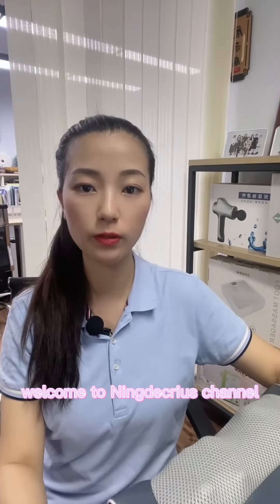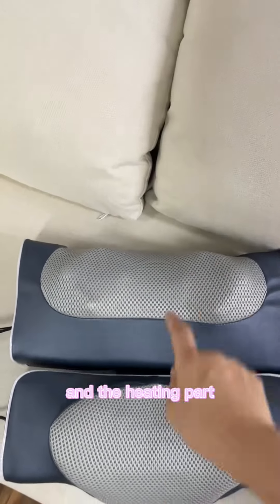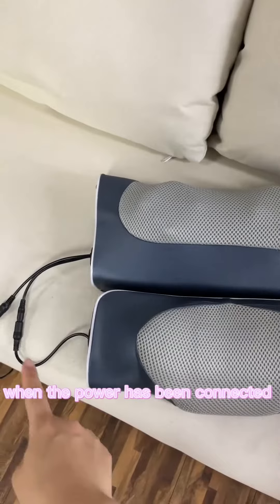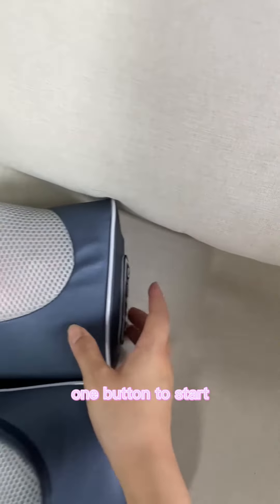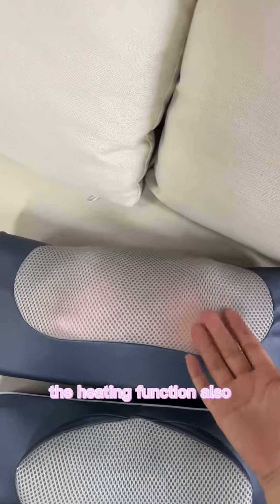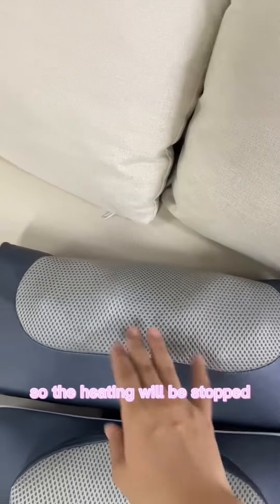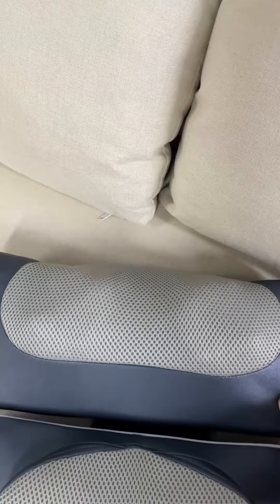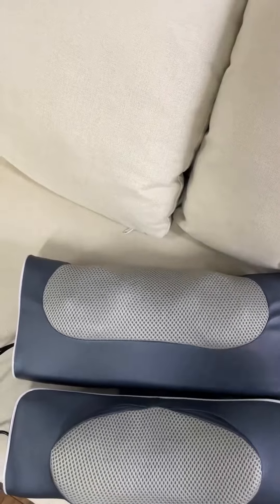Ningdecrius Massage Pillow / Shiatsu massage / Heating function / office home car use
Hi , this is Ningdecrius new massage pillow which can massage with heating and shiatsu function at the same time . we are the factory of this massage pillow , if you want to sell it, please leave your comments , I will read and reply it .